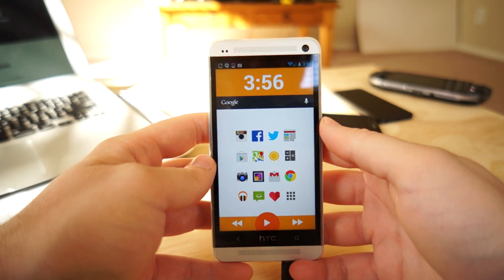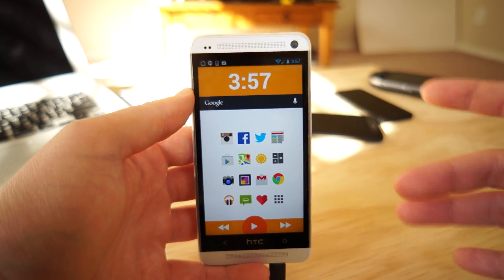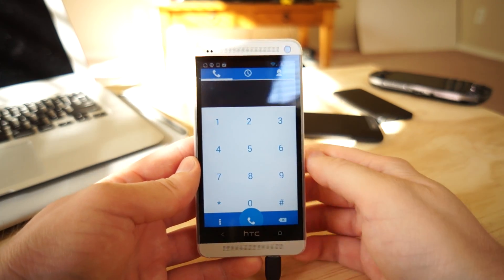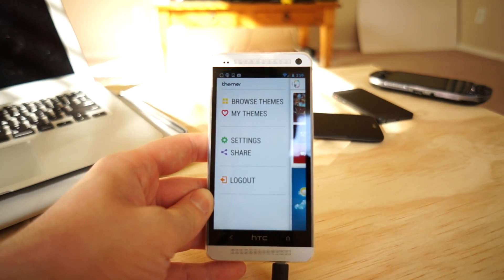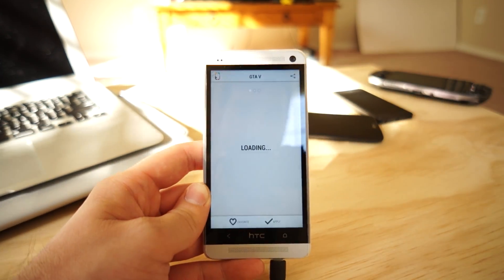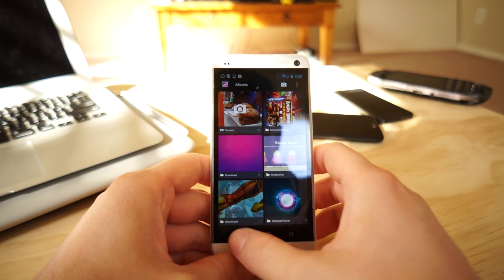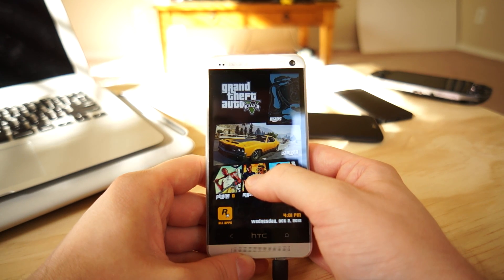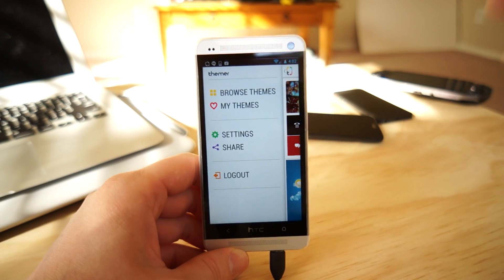Hands-on: Themer by MyColorScreen